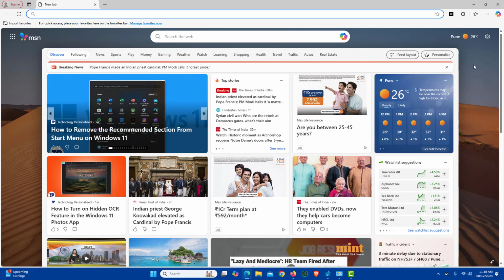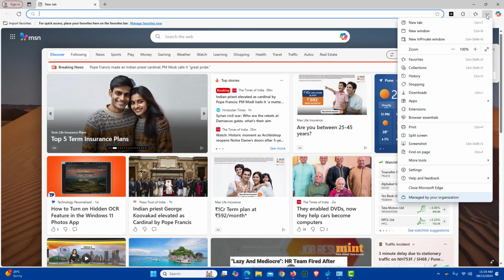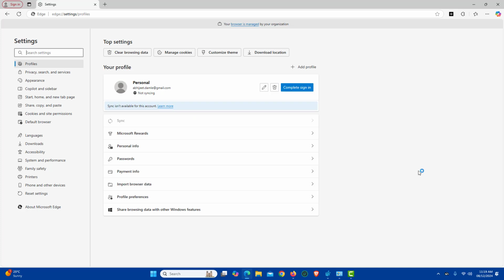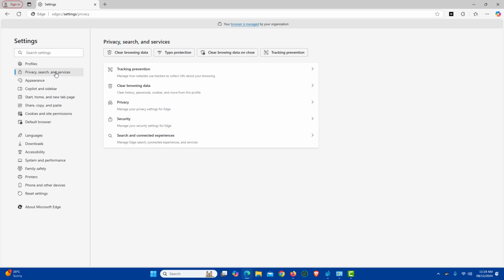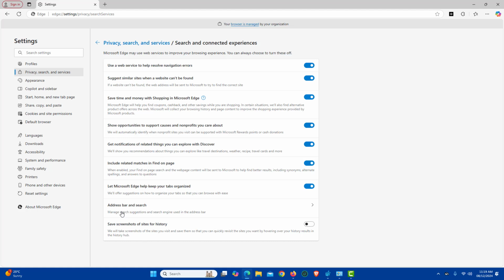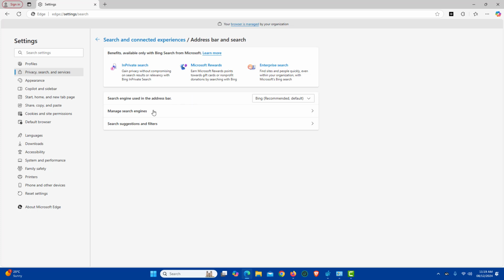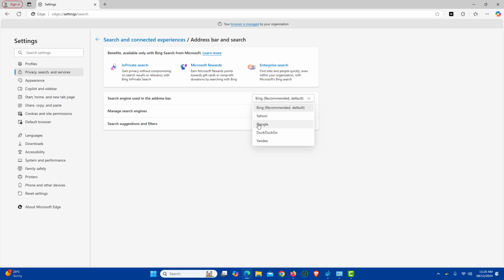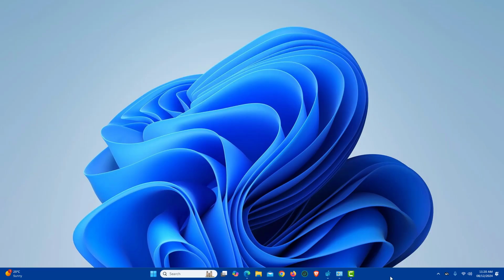How to Change Microsoft Edge to Use Google Instead of Bing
How to Change Microsoft Edge to Use Google Instead of Bing. Stuck with Bing as your default search engine on Microsoft Edge? 🧐 Switch to Google in just a few simple steps! 🌐 This tutorial walks you through changing your search engine from Bing to Google and customizing your browser experience to suit your preferences.

📖 What You'll Learn:

- How to access and adjust Edge's settings
- Steps to set Google as your default search engine
- Tips for a more personalized browsing experience
- Make Microsoft Edge work the way YOU want it! 🚀